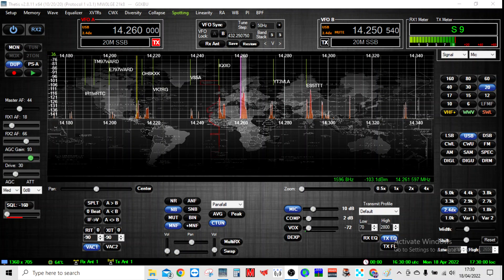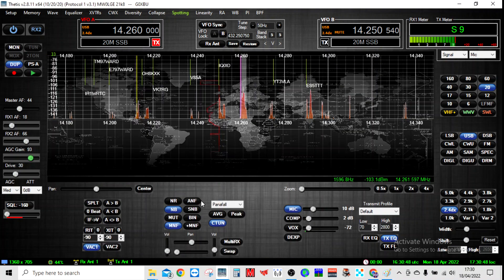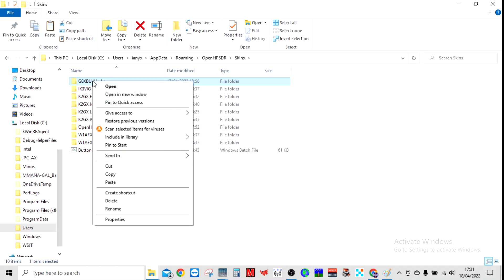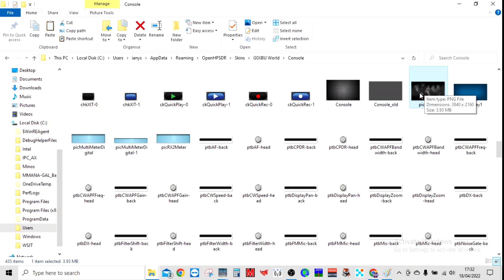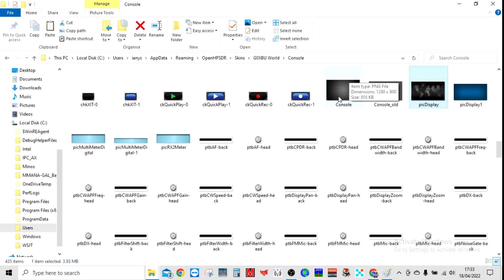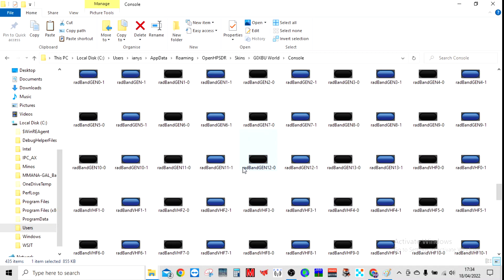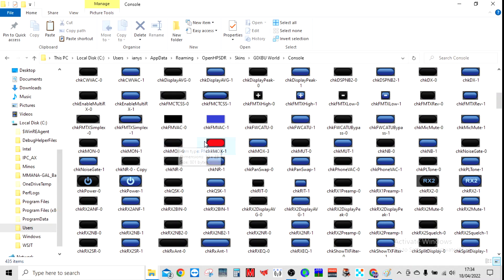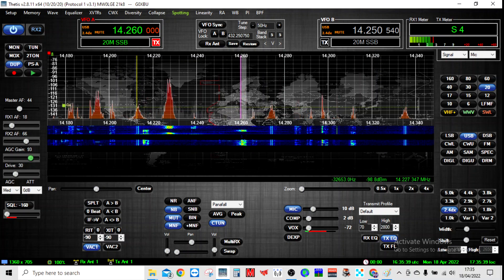Thetis: How to customise skins and buttons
A quick video showing you how to modify buttons and background skins in Thetis SDR software.